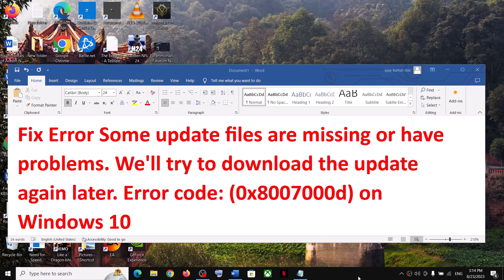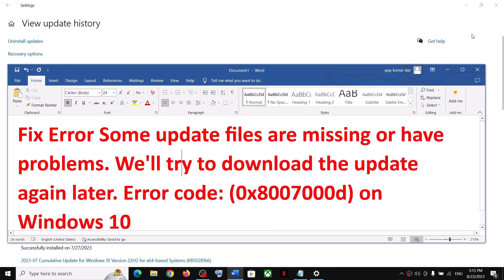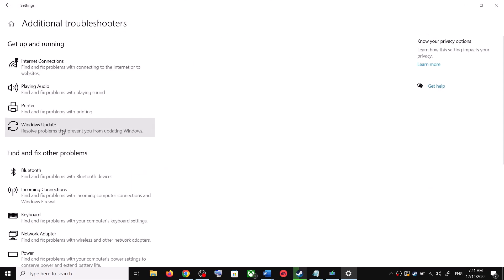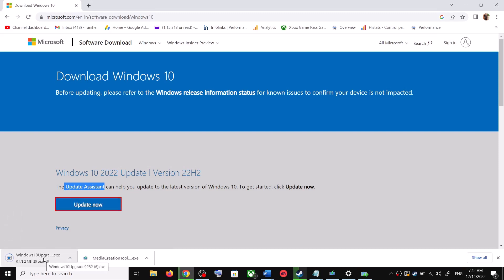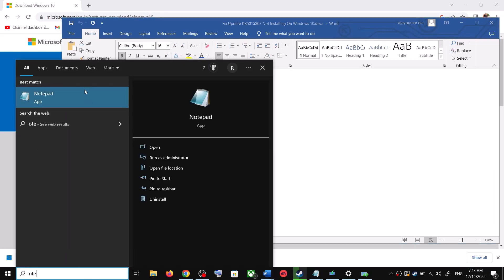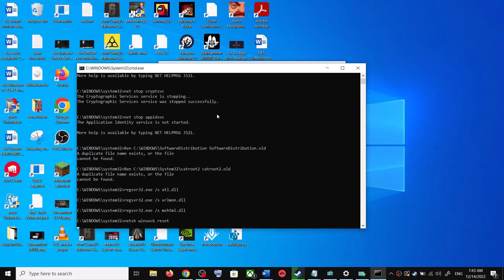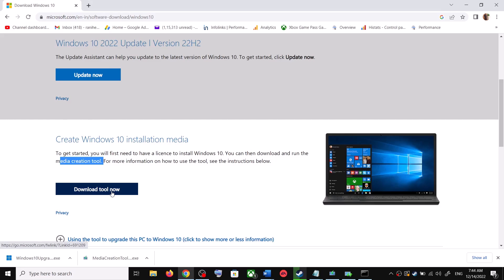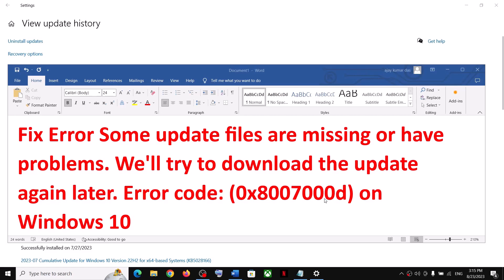Fix Windows 10 Update Error Code (0x8007000d) Some Update Files Are Missing Or Have Problems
Fix Error Some update files are missing or have problems. We'll try to download the update again later. Error code: (0x8007000d) on Windows 10
Install latest update on Windows 11